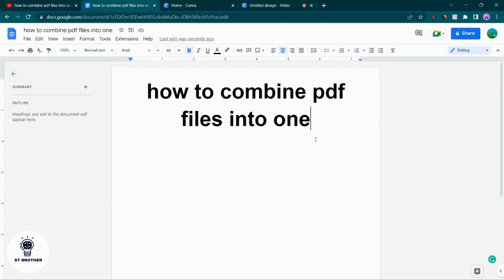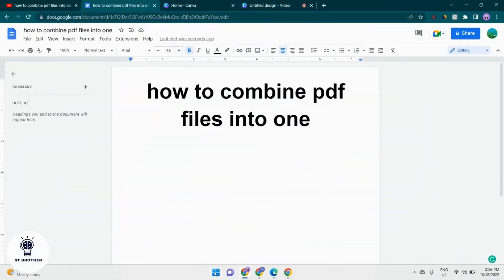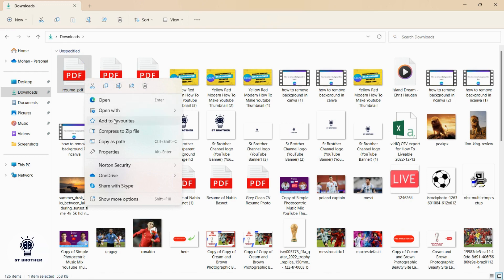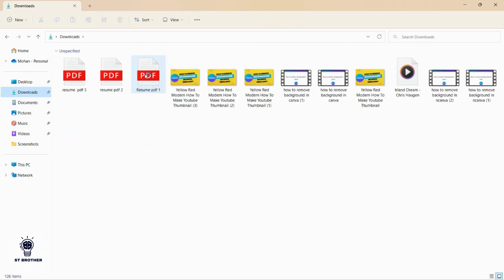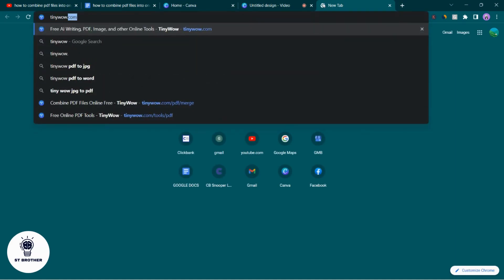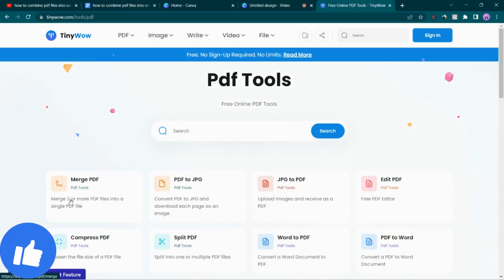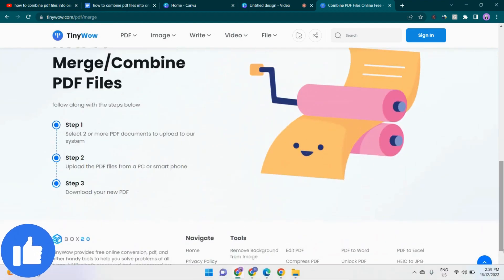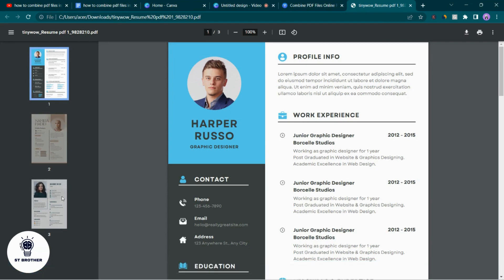How To Combine Pdf Files Into One | Merge Multiple Pdf Files Into One Pdf File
In this video, I'm going to show you how to combine pdf files into one pdf file. This is a useful technique if you want to merge multiple pdf files into one pdf file.

This video is for you if you have multiple pdf files that you want to combine into one pdf file! I'll show you how to combine pdf files using one of the easiest and safest methods out there. After watching this video, you can easily merge multiple pdf files into one pdf file!

Other videos regarding pdf that you may be interested to watch

You can find all the answer  regarding pdf file, by watching our pdf file playlist here